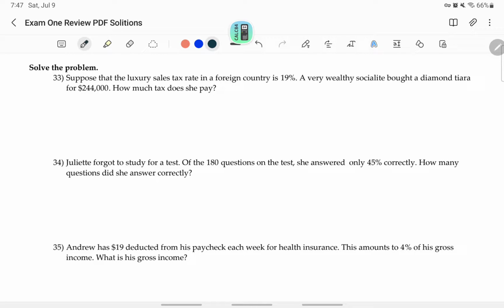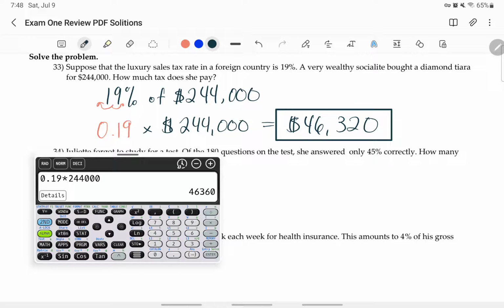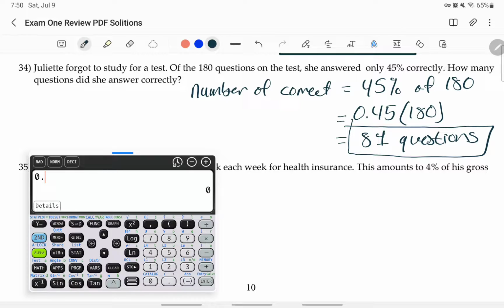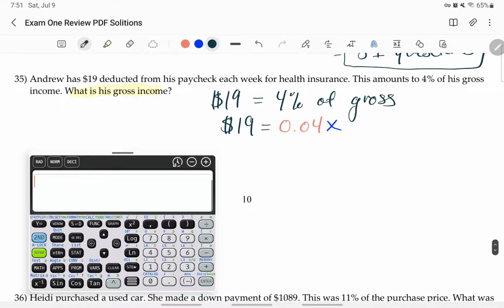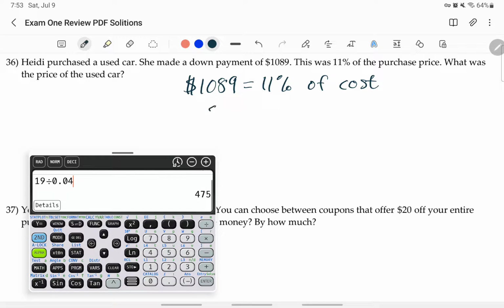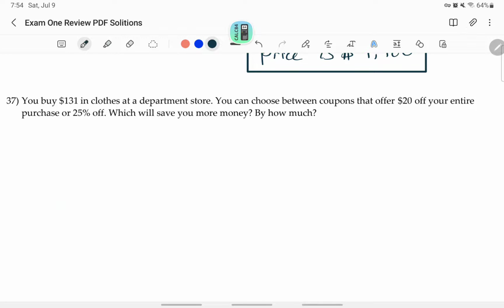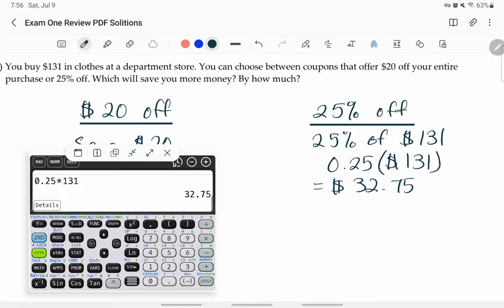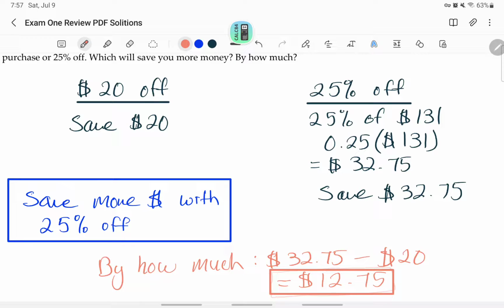MAT 108 SEEK Summer 2022 Exam 1 Questions 33, 34, 35, 36, 37